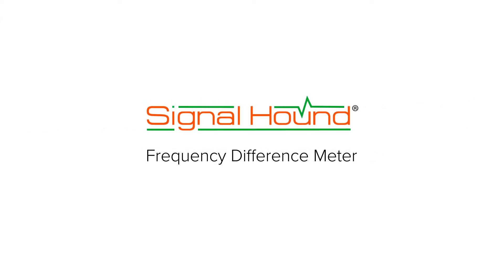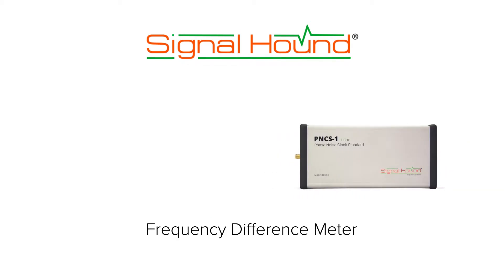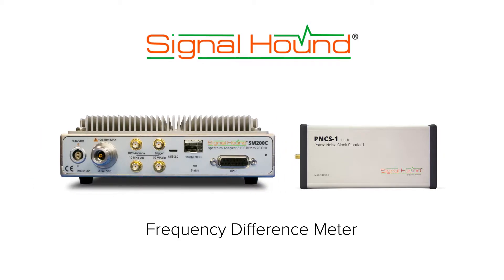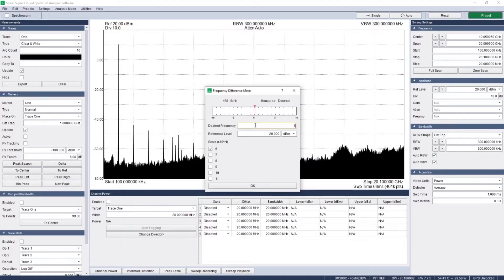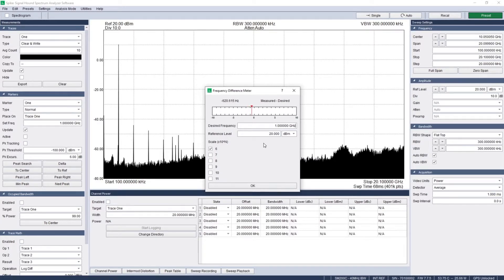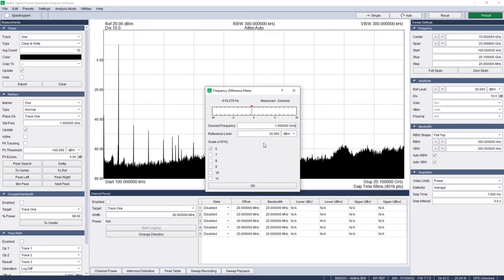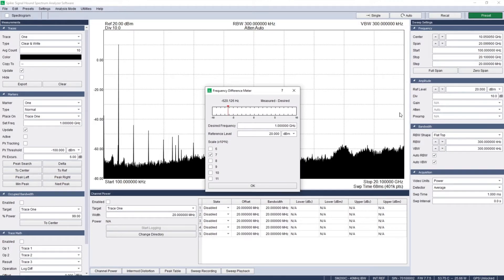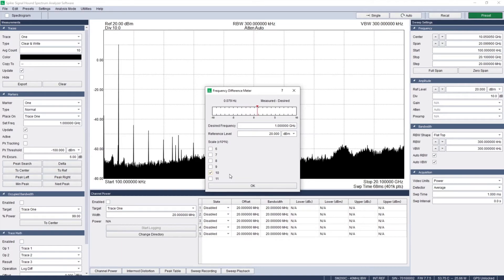Frequency Difference Meter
In this video, we will demonstrate Frequency Difference Meter utility in the Spike software to tune the timebase of a Signal Hound PNCS-1 Phase Noise Clock Standard.

This example uses an SM200C, but the Frequency Difference Meter is free and compatible with all Signal Hound spectrum analyzers.

The SM200C is connected to a GPS for maximum accuracy.